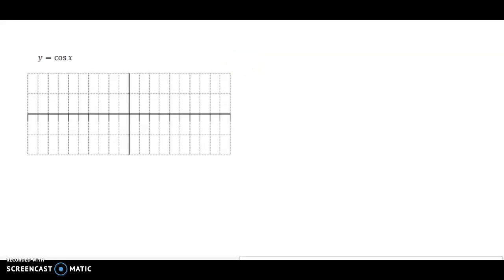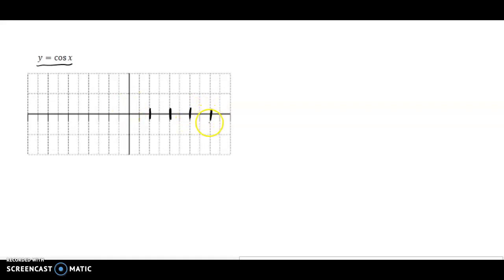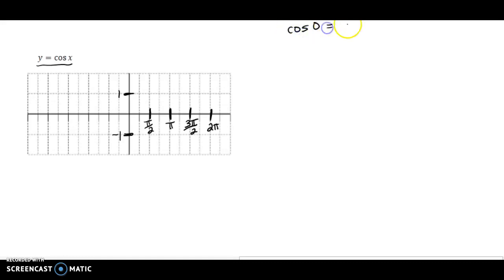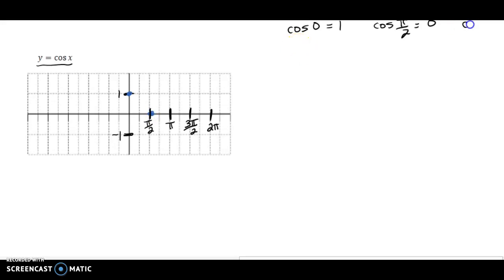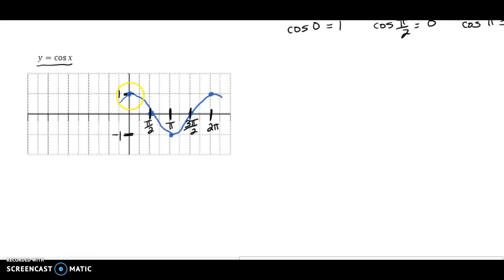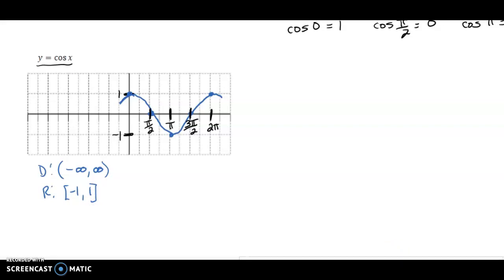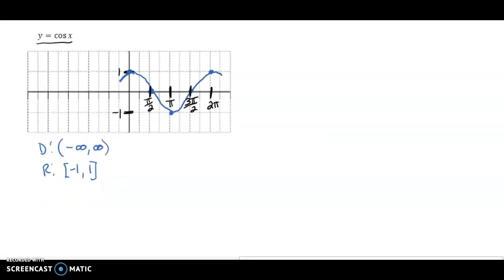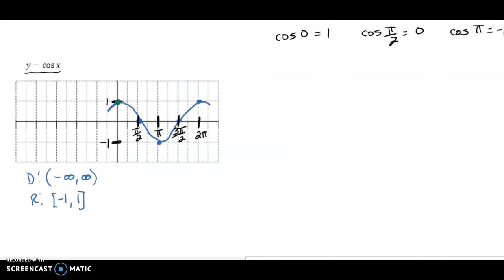Graph of y = cos x